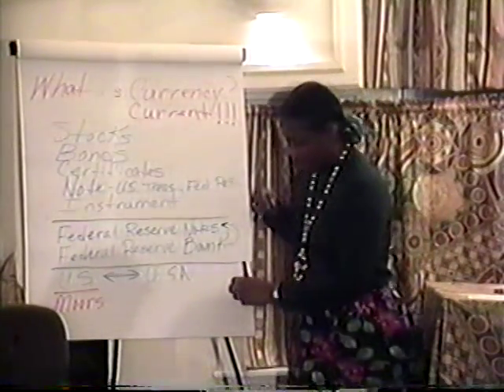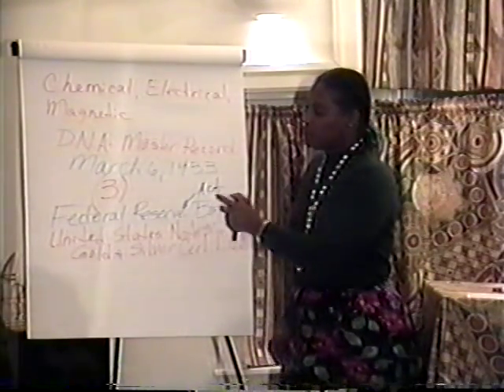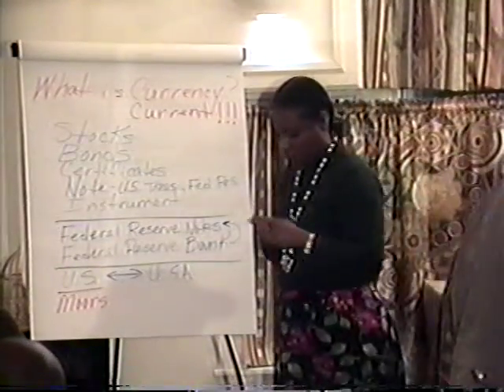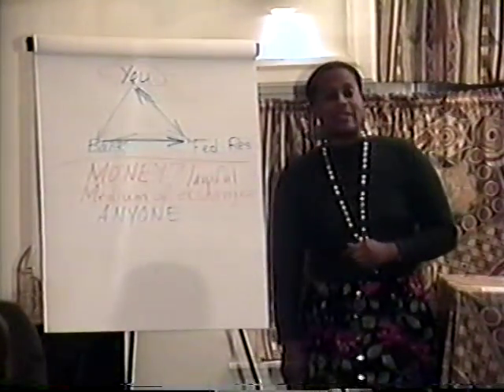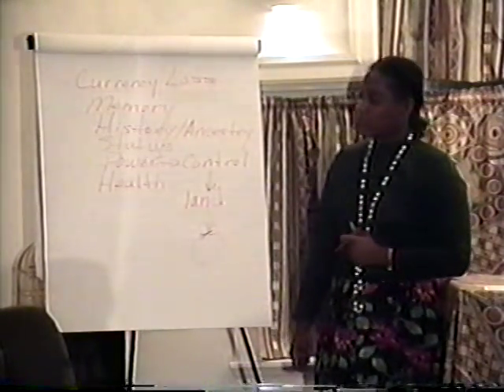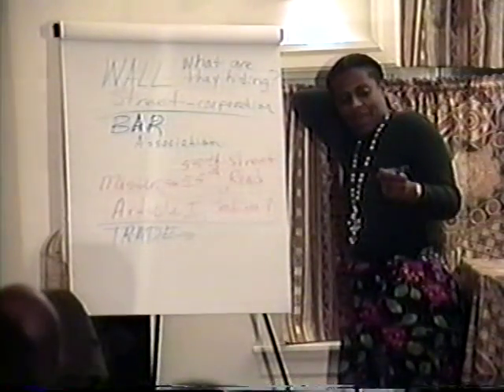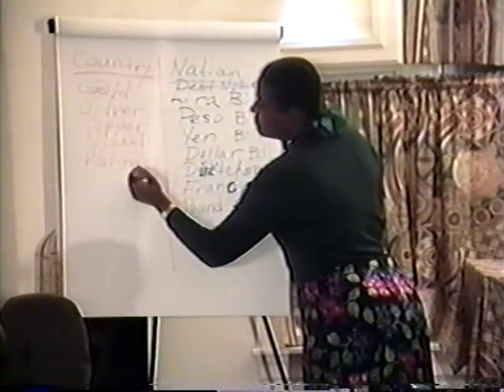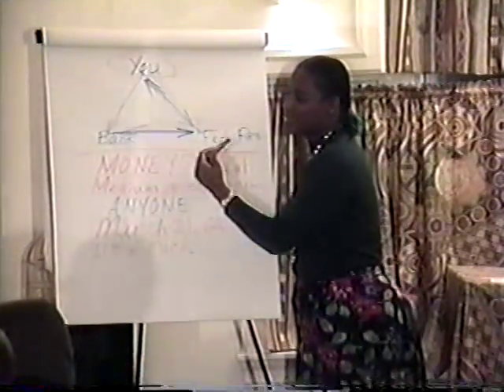VTS 01 1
What is Money vs What is currency?
Learn the real history behind our monetary system here in the US.